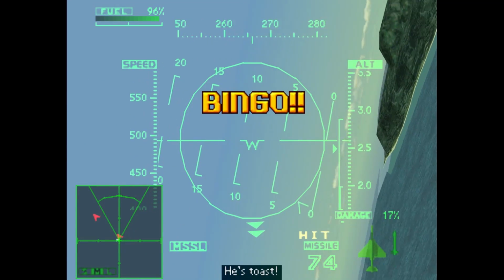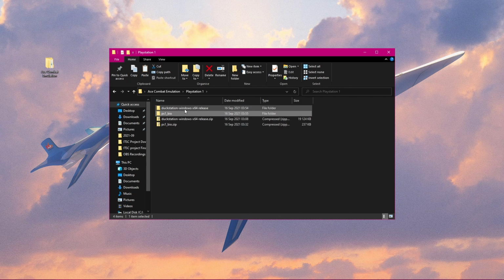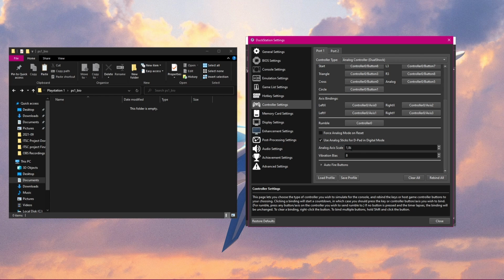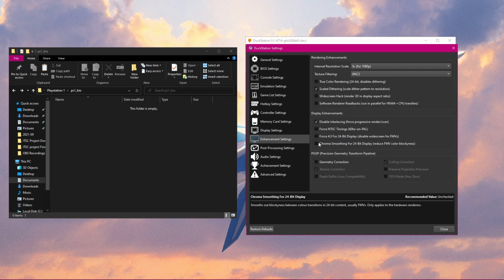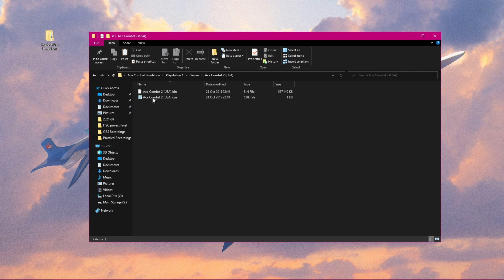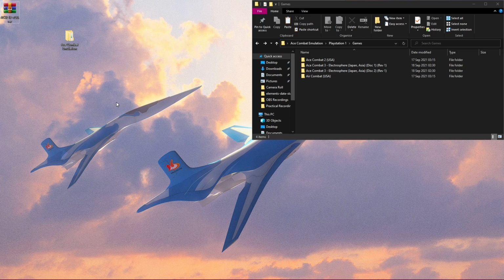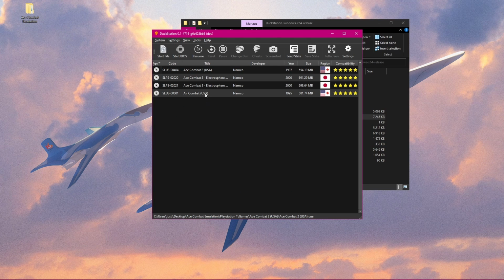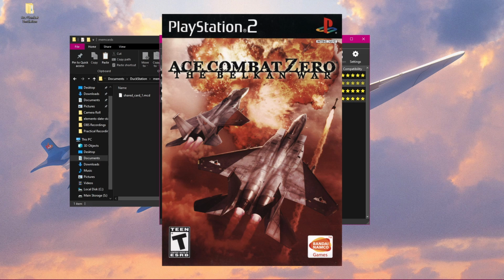(Outdated - Check Desc) How to Emulate (almost) Every Ace Combat: Part 1 The PlayStation 1 Originals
!!!ATTENTION!!!
This guide is now obsolete and replaced by my new guide. Don't use this guide or I will hurt your toenail.

!!!ATTENTION!!!

Welcome to my full emulation guide for the PlayStation 1 Ace Combat games, covering Air Combat, Ace Combat 2, as well as the Japanese release of Ace Combat 3: Electrosphere. My goal with these emulation guides is to have all the information you need to emulate almost any Ace Combat game located in one playlist with easy to follow videos. I also want to highlight any new advancements in emulation as many of the older guides are either outdated or are not as in depth, and new discoveries in emulation have made some of the games much more playable in the last year or two.

Timestamps:
0:00 - Video Intro
0:20 - Guide Intro
1:56 - Section 1: Installing The Emulator
7:09 - Section 2: Duckstation Settings
16:17 - Section 3: Getting The Games
19:16  - Section 3: Getting The Games Method 1
20:40  - Section 3: Getting The Games Method 2
23:34  - Section 3: After Obtaining The Games
24:00  - Section 4: Translating Ace Combat 3
26:22  - Section 5: Setting Up The Games In The Emulator

Check out r/Roms, the Megathread especially, on reddit for how to find game Roms safely. "NOT RECOMMENDED" because piracy is bad, but I'm not your mom so I can't stop you

References and other stuff:

Thanks to Zaptroxix for letting me use his extended soundtracks for the background music.

The sound effects used between the chapters comes from Feral Cat, who has uploaded all of the different sound effects from all of the Ace Combat games for anyone to use.

The Background music used between each chapter comes from my personal collection of Ace Combat OSTs. Here are links to the same songs on Ace Combat Fan's channel:

Ace Combat Fan's video on how to translate and emulate Ace Combat 3 (Uses different emulator but same method for applying the translation patch)